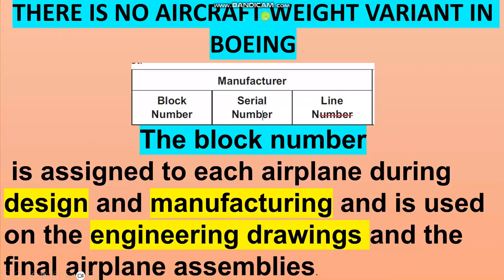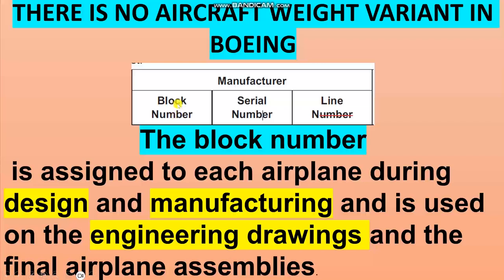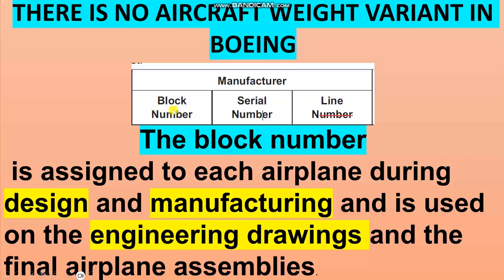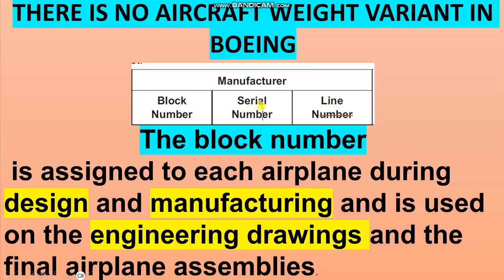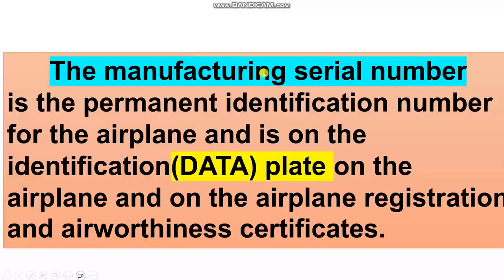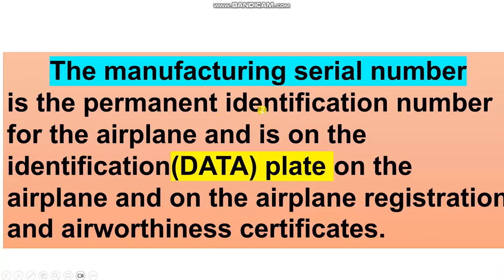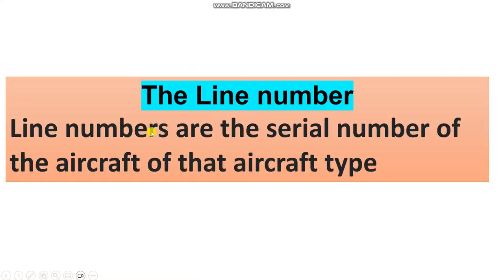IS THERE AIRCRAFT WEIGHT VARIANT IN BOEING?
All these items are in aircraft maintenance manual introduction